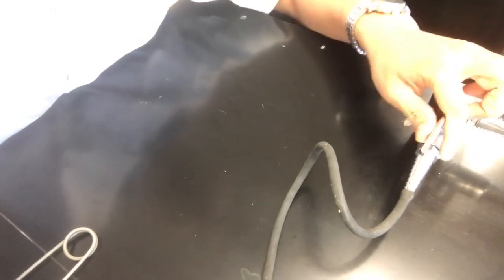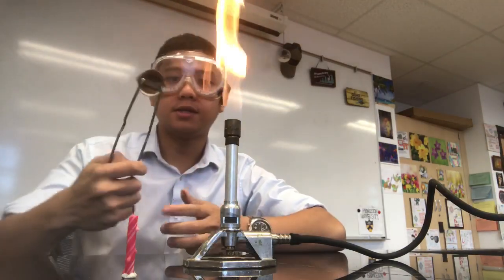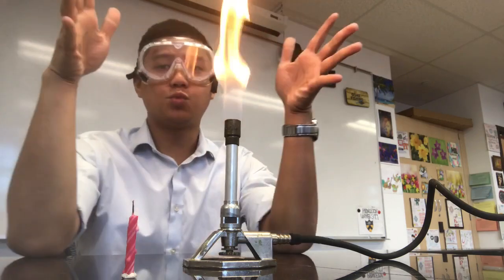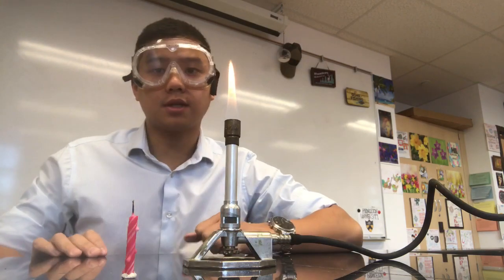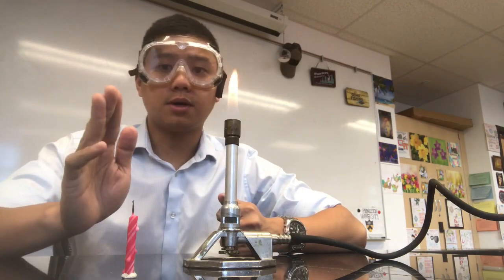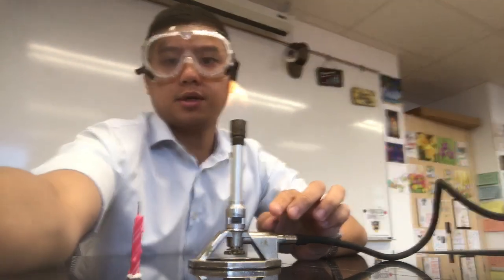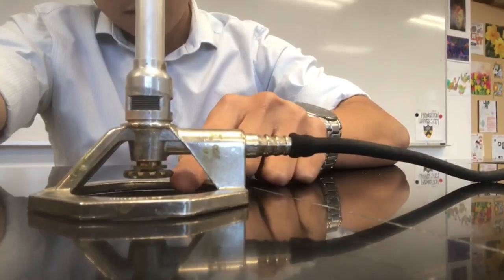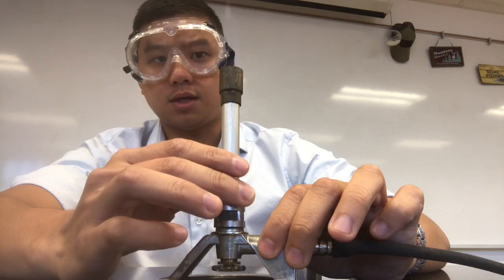Bunsen Burner Tutorial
How to properly use a Bunsen burner